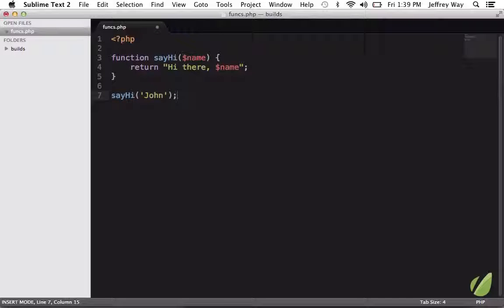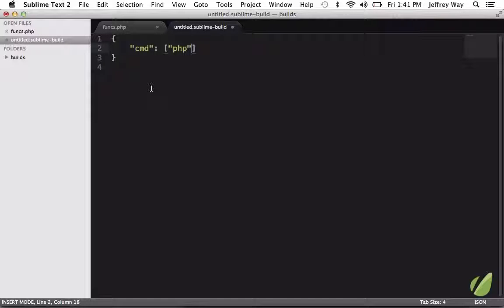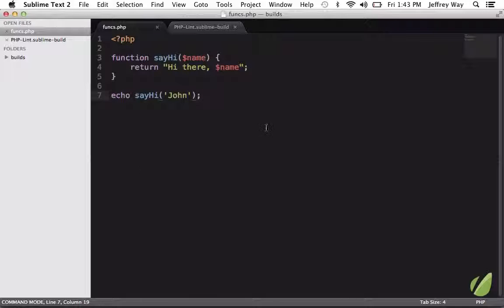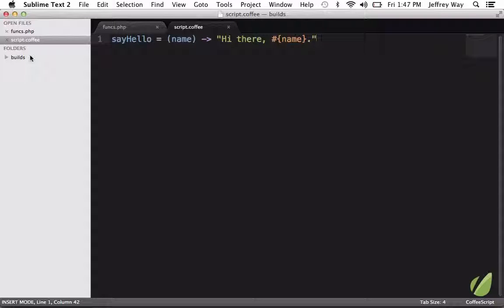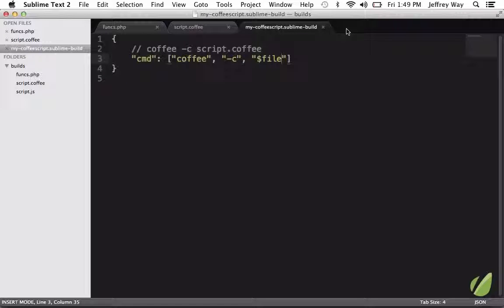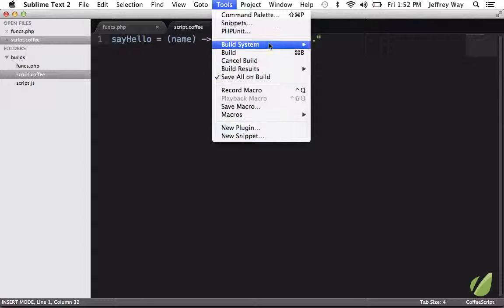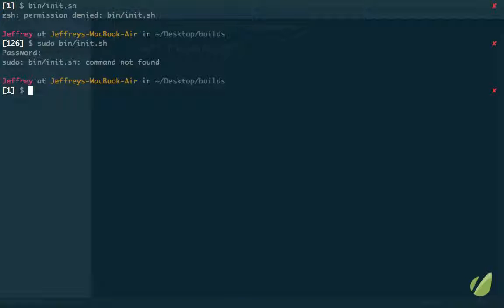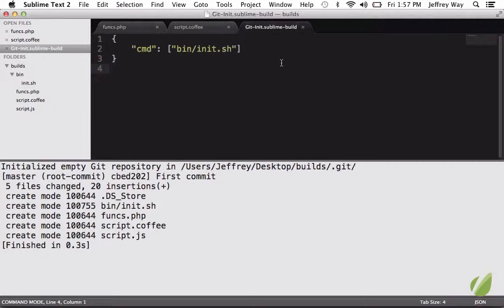Sublime Text Perfect Workflow 032 Custom Builds